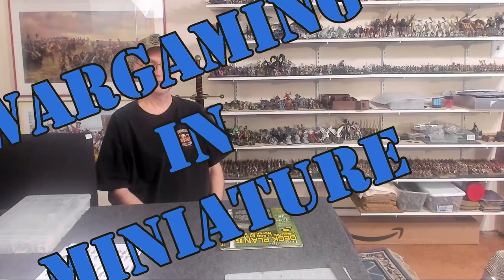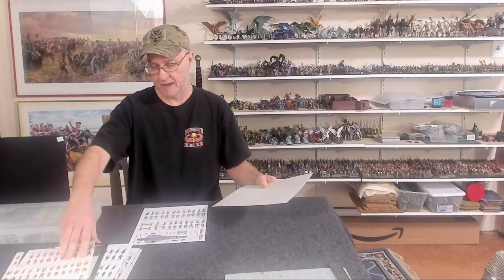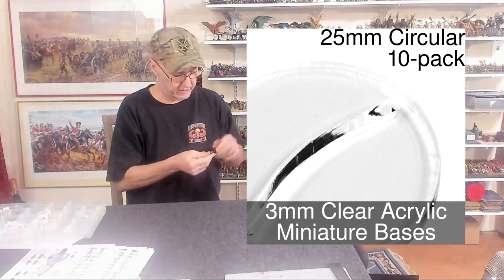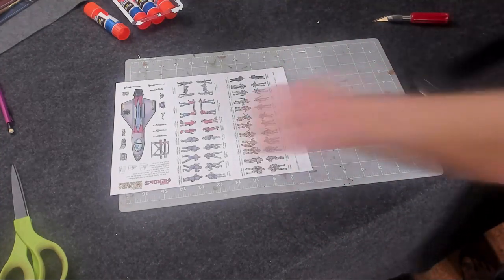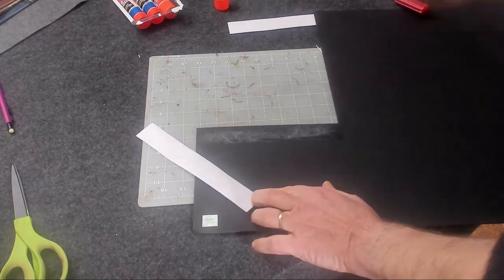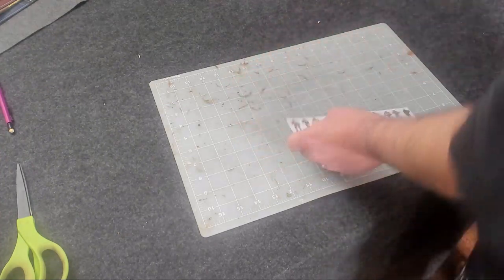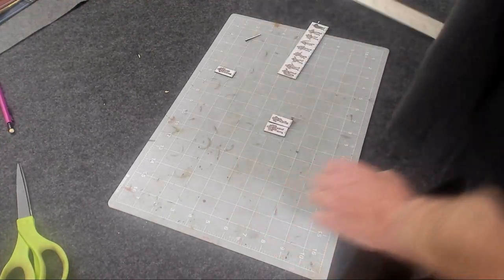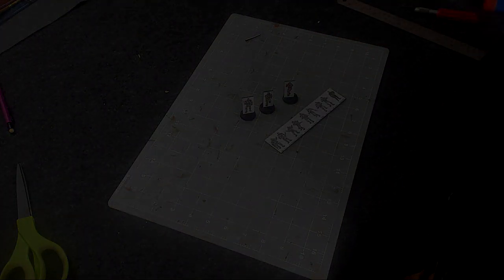Wargaming in Miniature ☺ Traveller Mounting Cardboard Miniatures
\\\ SCHEDULE ///
Wednesday 5pm - 10pm = Traveller RPG
Friday Midnight Central = Star Citizen Discussions